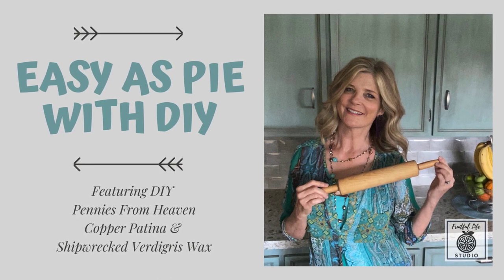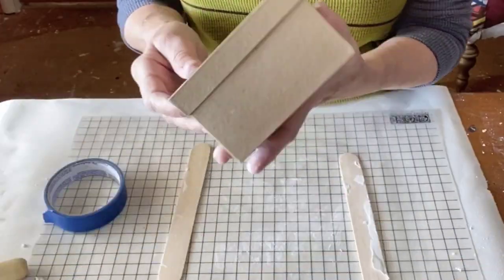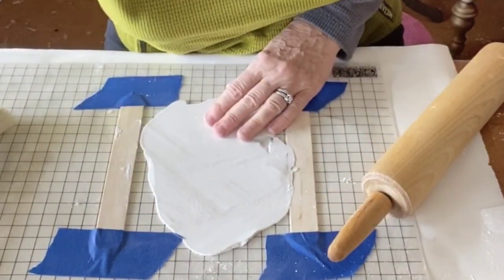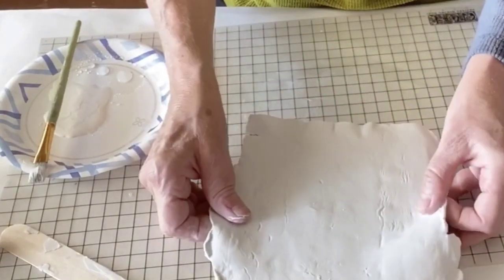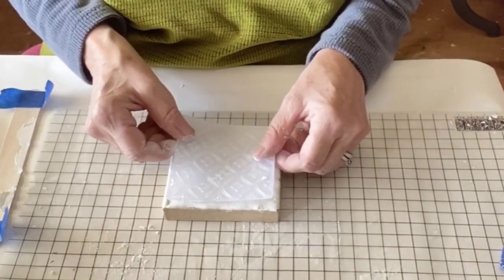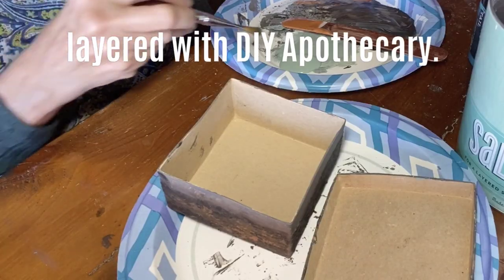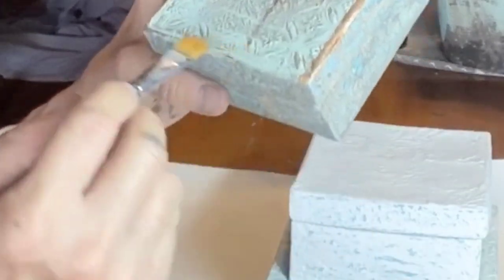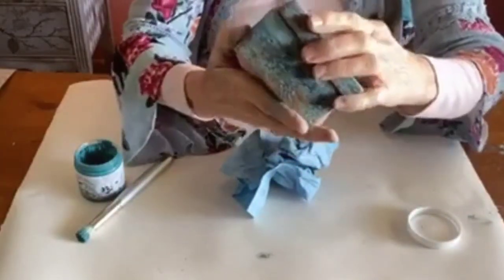Easy as Pie With DIY - Hand Painted Decor with Rhonda Finfrock of Fruitful Life Studios